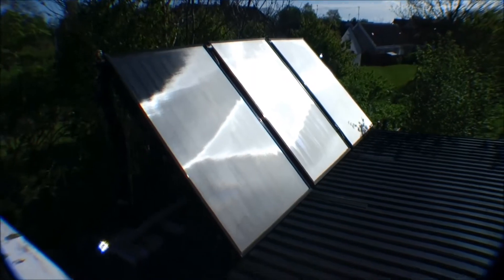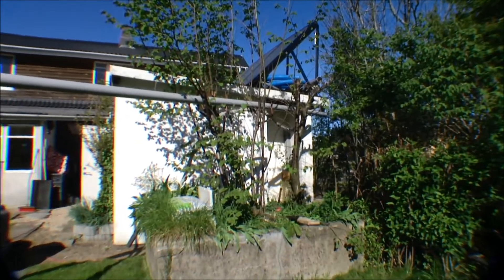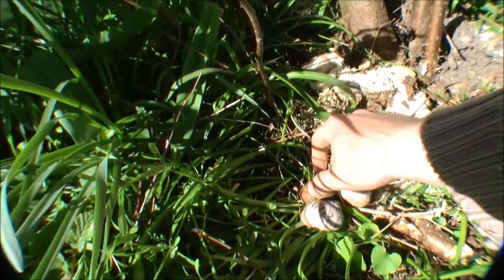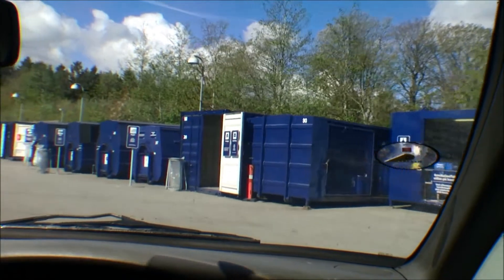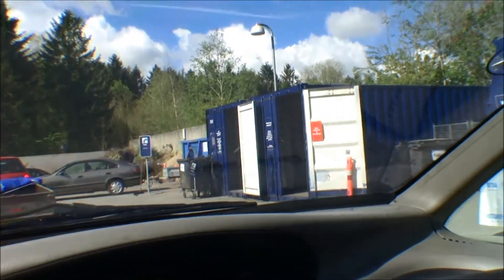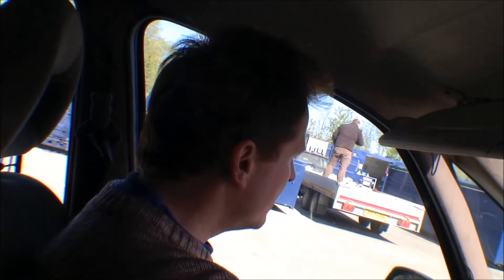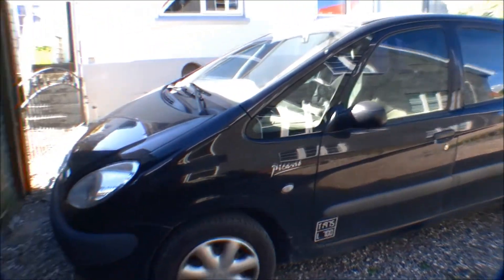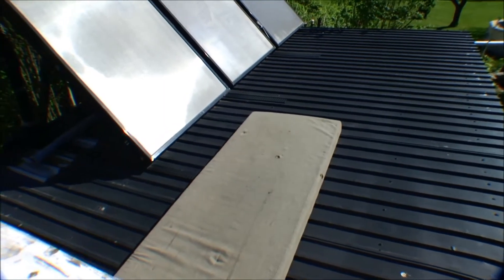Ensure optimal sun, on my solar panels - 050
To get the maximum out of my 3 solar panels, I have some small trees to be reduced in height and number.
I choose to drive clippings and some other waste at the recycling centers, about 6 miles away, but the weather is nice.
After that, I wash of the winters dirt and dust, So the glass is clean and the panels are ready for another season.

It was around the beginning of April, I had the pleasure of being able to take the first Sun Bath, where solar panels had warmed up the water.
But I could not be sure of warm water, then vejeret in April is not stable enough.